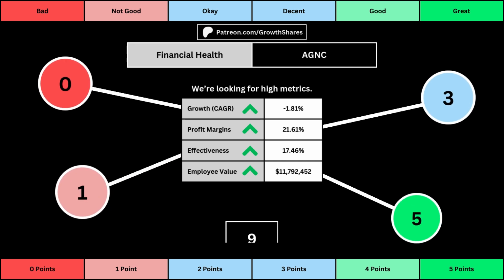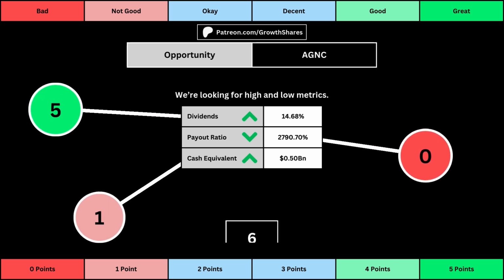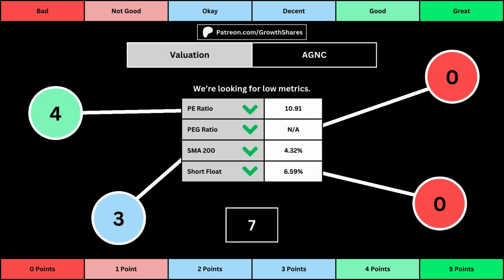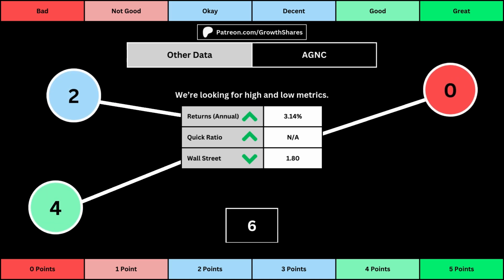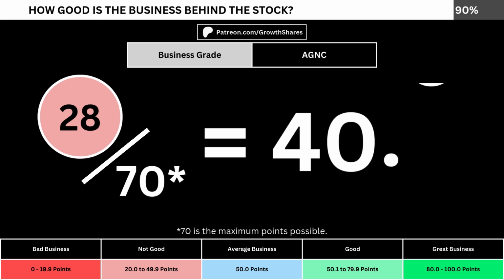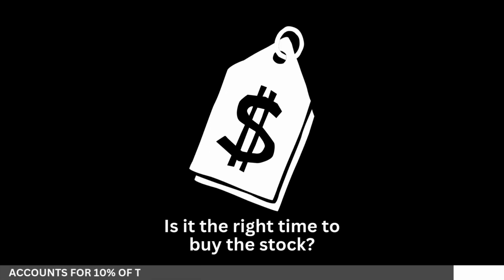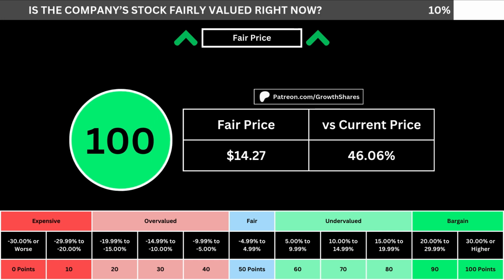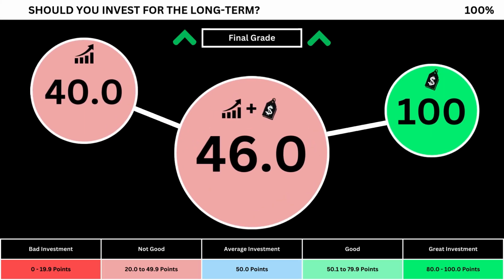Should You Buy AGNC Investment THIS WEEK?! | AGNC Stock Analysis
Should you invest in AGNCInvestment right now? The business behind the stock determines 90% of my stock analysis. The other 10% is determined by the stock's fair value price. I then grade the company on a 0 to 100 scale. Are you investing?